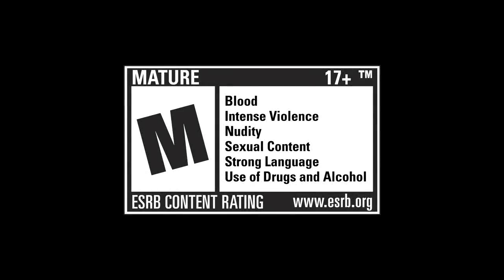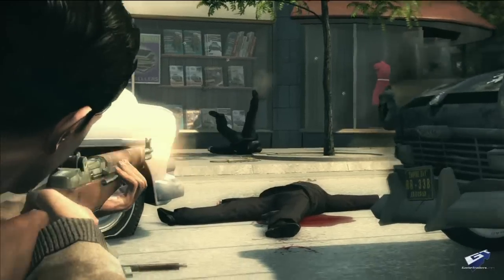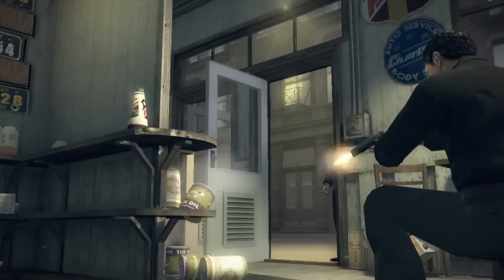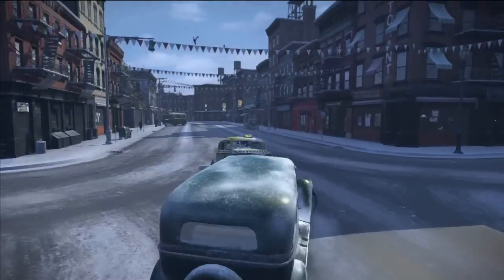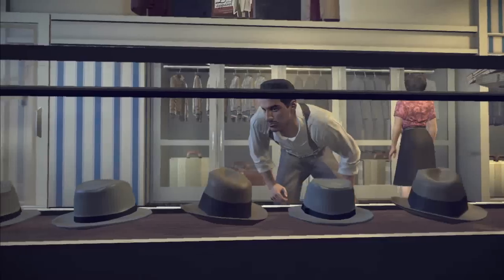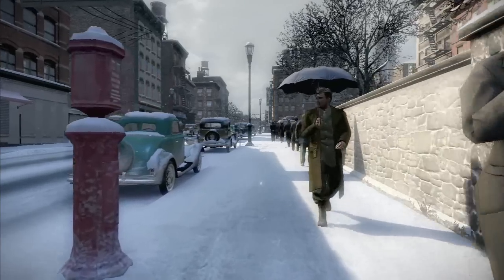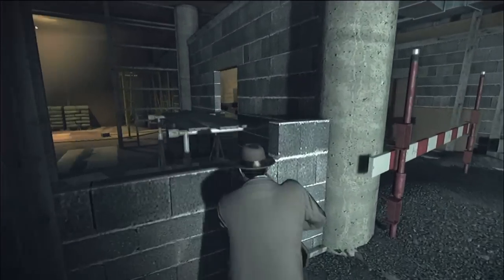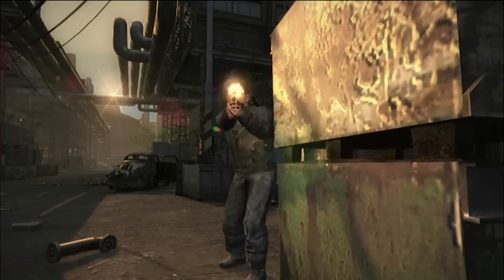MAFIA II - Dev.Diary ep. 4 - The Technology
4th dev diary (MAFIA II)